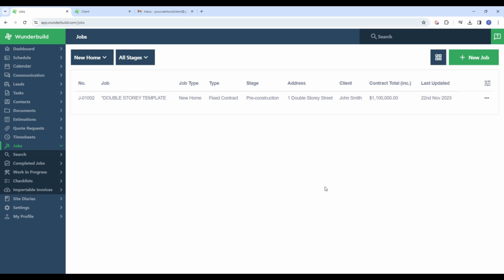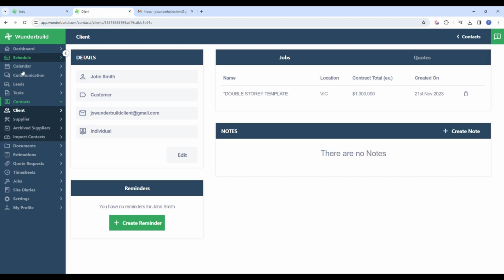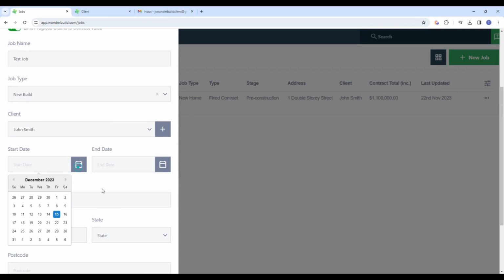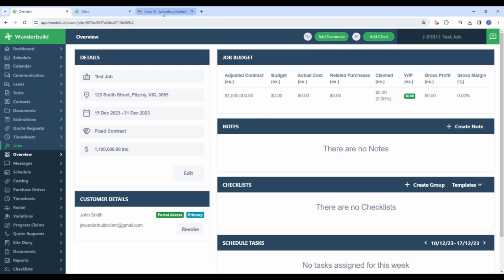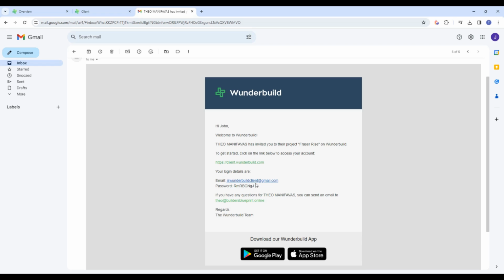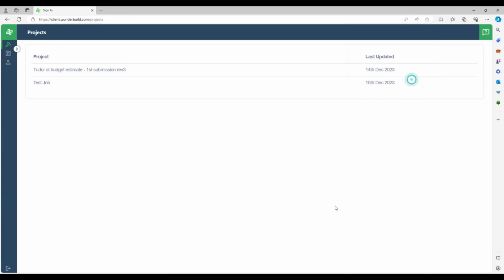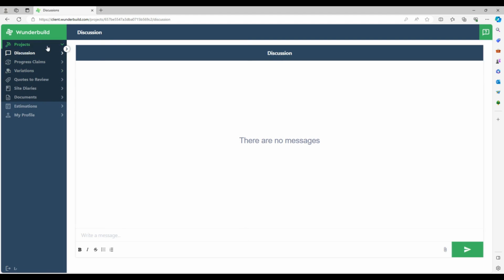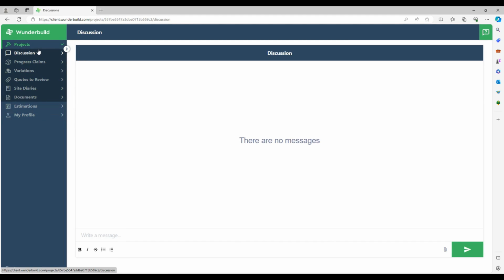Client Job Access And Client Portal Login In Wunderbuild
In this video tutorial, I’ll explore how to add a client to Wunderbuild, assign them to a job, and show what the client portal looks like from the clients perspective. I’ll then demonstrate how to send an invitation to the client to access their Wunderbuild client portal. Lastly, we discuss various features of the client portal including the projects section, discussion feature, progress claim information, estimations, and more. This tutorial shows how you can effectively utilise Wunderbuild to facilitate communication and collaboration with clients.

00:10 Introduction to Wunderbuild Client Portal
00:35 Adding a New Job in Wunderbuild
01:02 Adding a Client to the Job
02:49 Inviting the Client to the Job
03:28 Client's Email Notification and Login
04:43 Exploring the Client Portal
05:43 Features of the Client Portal
07:28 Conclusion